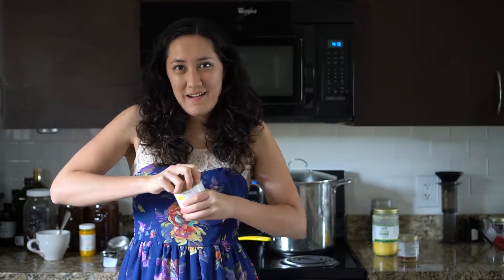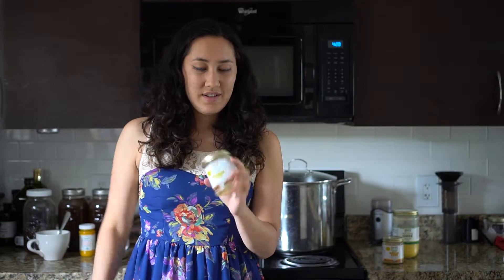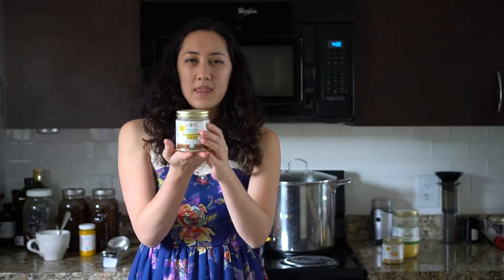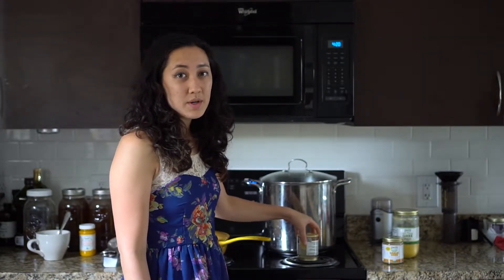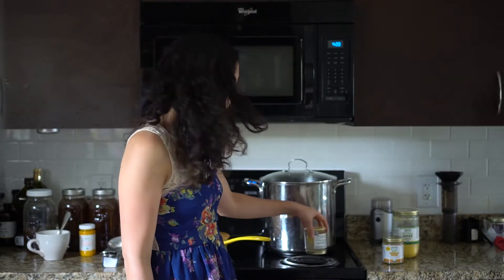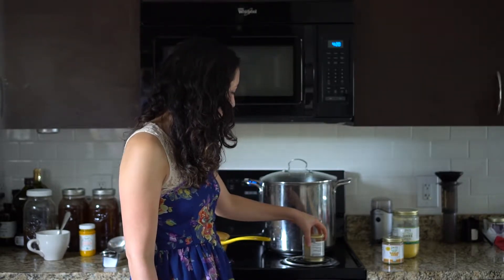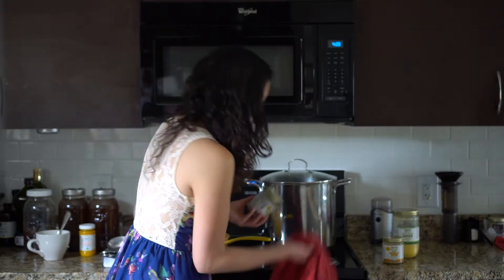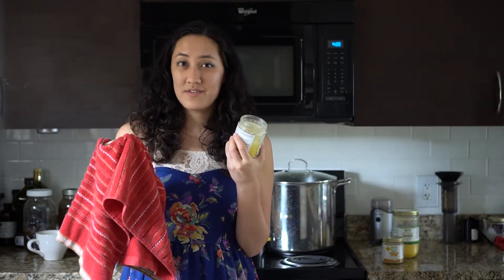How to Open Ghee Jar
Struggling to open the lid? Don't worry. It's easier than you think. The lid seals to keep all that buttery goodness inside, but it opens easily with this trick!